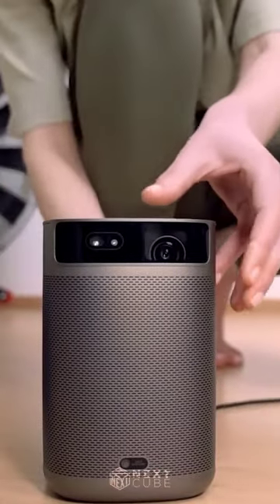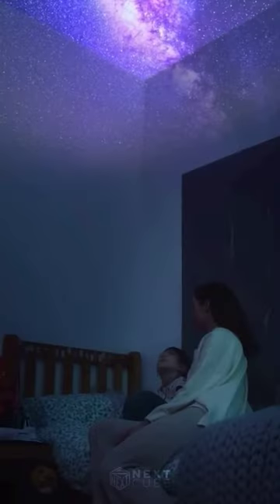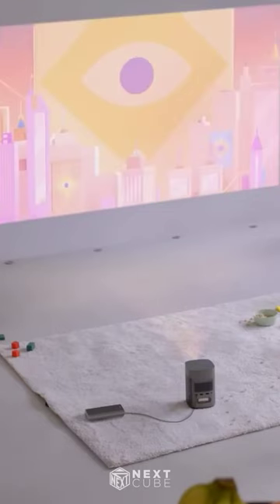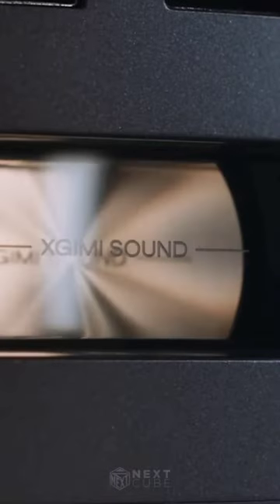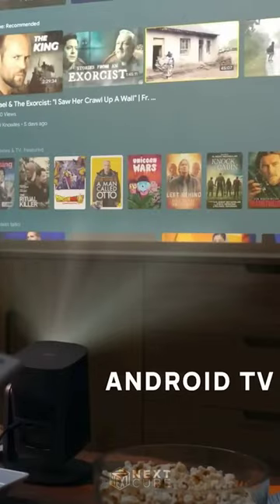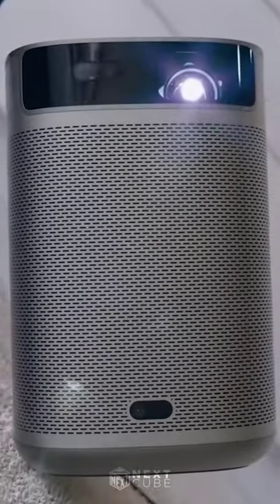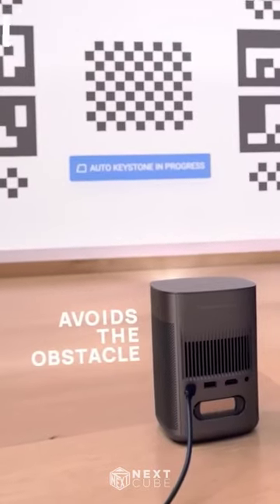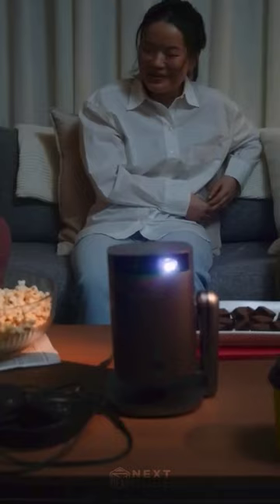XGIMI MoGo 2 Pro: Cinematic Brilliance Anywhere!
Experience Hollywood visuals with 400 lumens, Dolby Audio, and Android TV 11.0. Portable and packed with features for immersive entertainment.